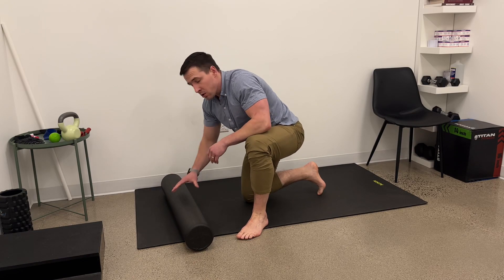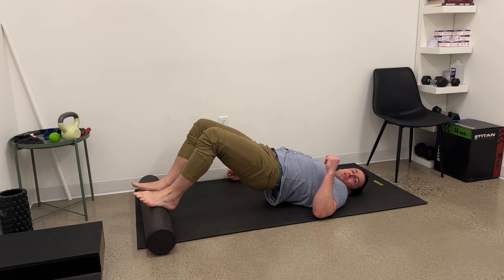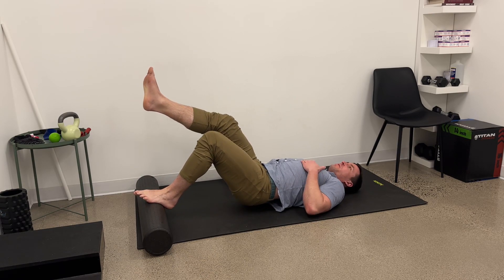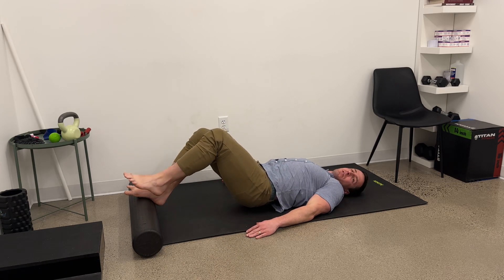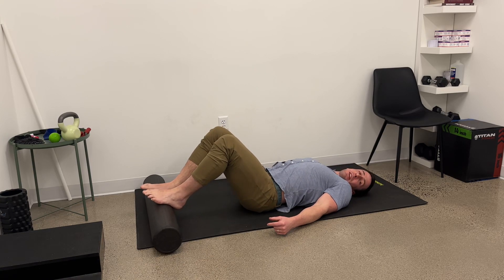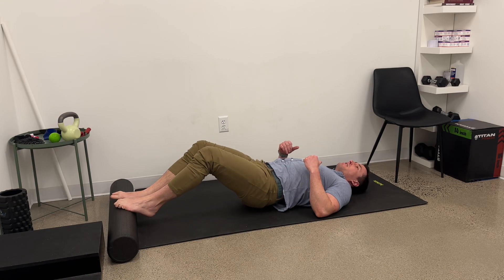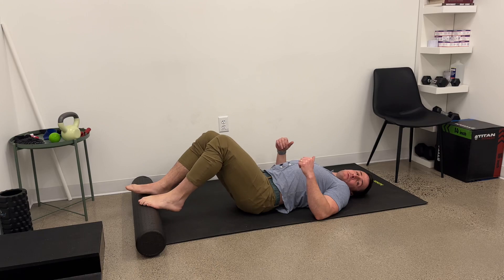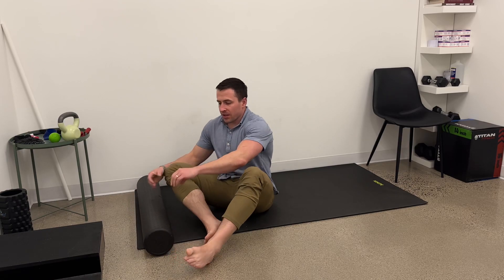Bridge with Feet on a Roller - Double leg, single leg, and progressions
This is a versatile exercise that can be easily regressed, or progressed to challenge the hamstrings, glutes, calves, and even feet